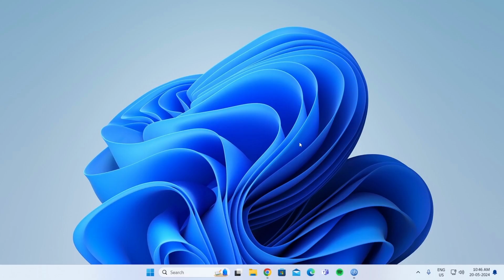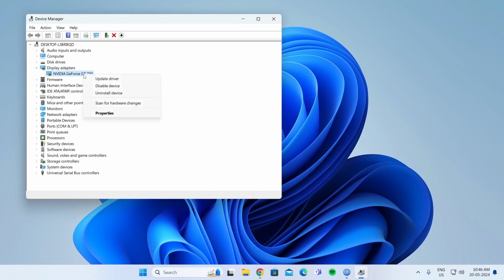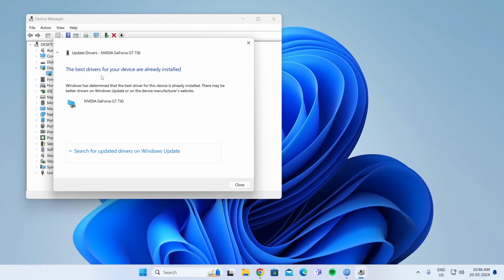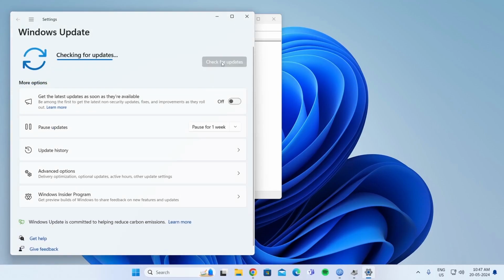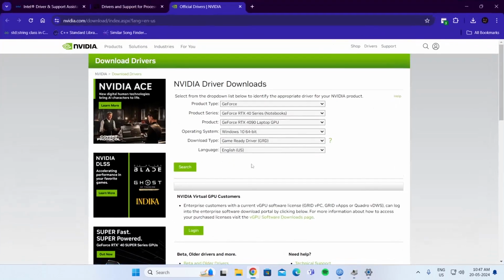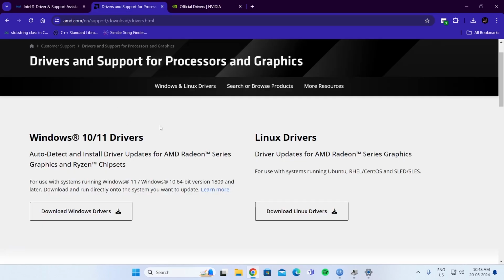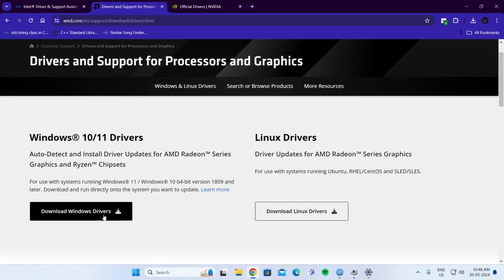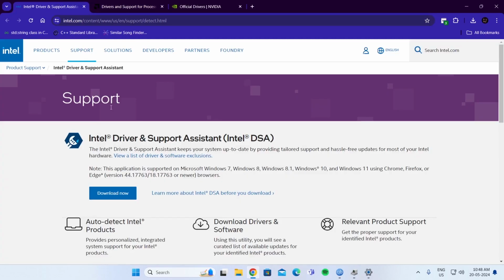How to Update Any Graphics Driver in Windows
A quick guide to update any graphics driver in your Windows laptop or PC.